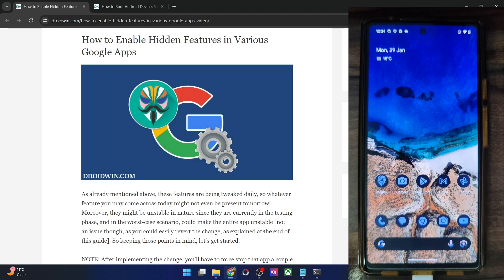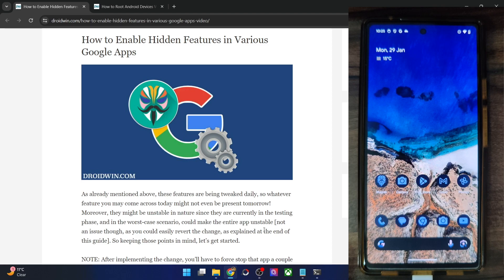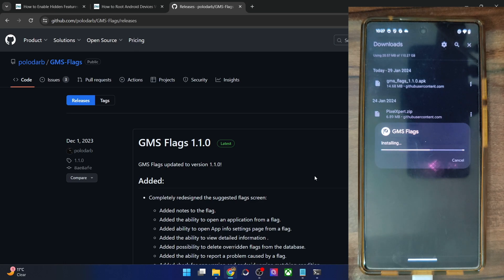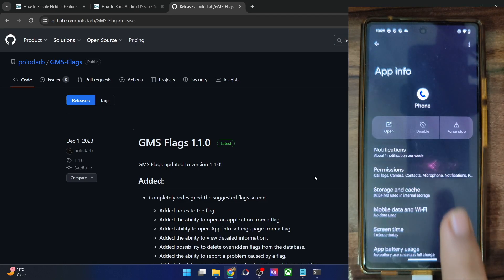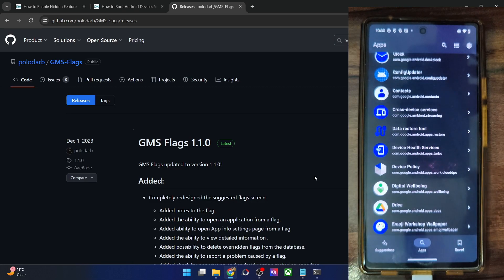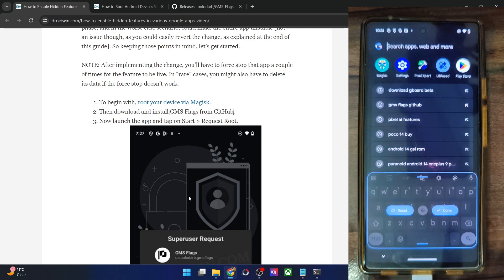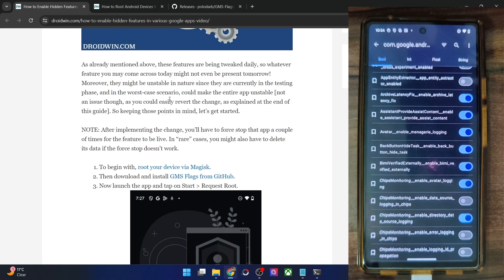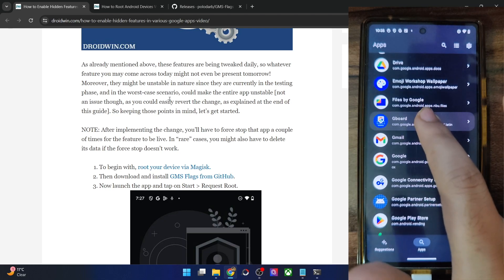How to Unlock Hidden Features in Various Google Apps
In this video, we will show you the steps to enable/unlock various hidden features across numerous Google apps, including the likes of Google Messages, Photos, Camera, Gmail, Gboard, Maps, Phone, or YouTube.

Do note that these features are currently undergoing testing and this is the reason why it's hidden from the users. If you enable and use them, then you might come across a few bugs [though I haven't come across any issues as such].

Moreover, after enabling the desired feature, you will have to force stop the app [2-3 times in some cases]. Likewise, it is recommended that you be on the beta version of the app on which you are planning to unlock the features.